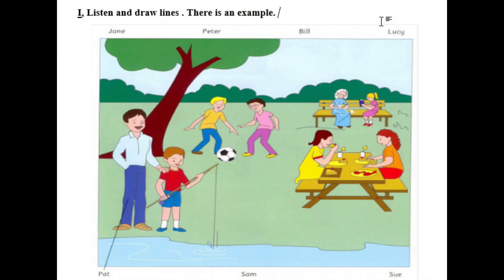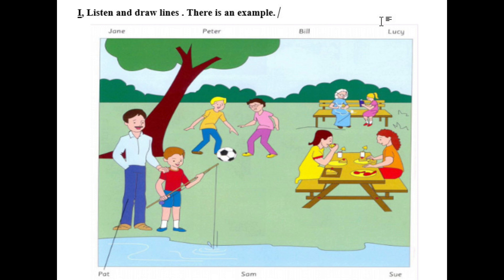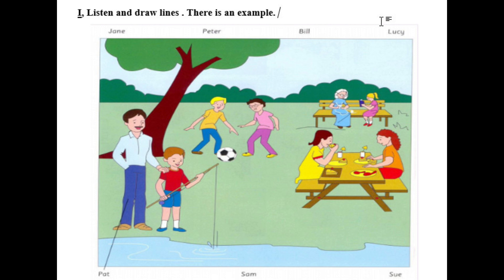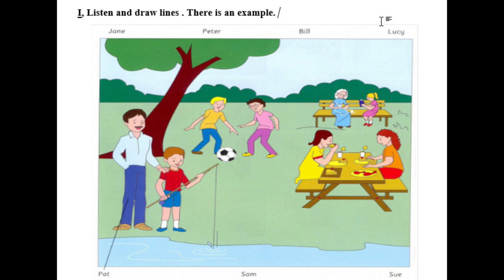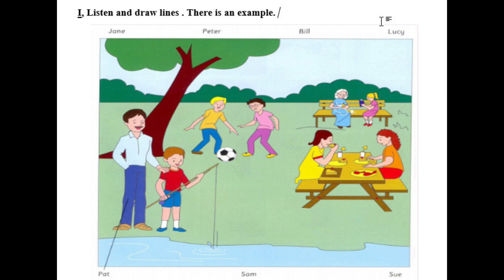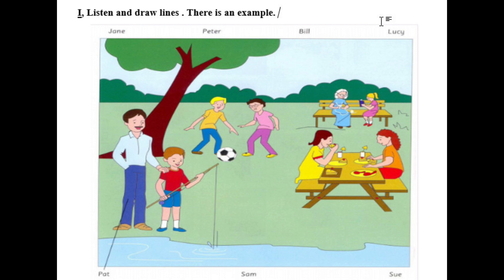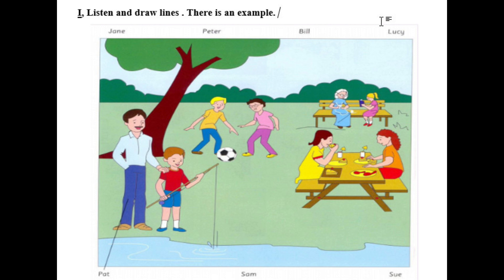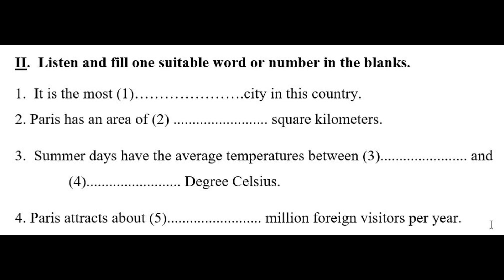Đề thi nghe số 4 - Học sinh giỏi Tiếng Anh lớp 5.